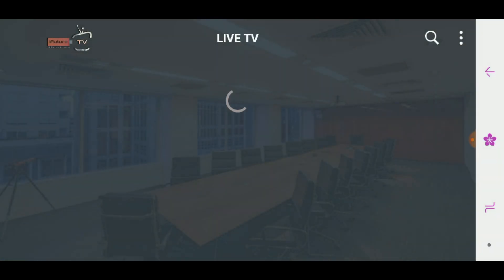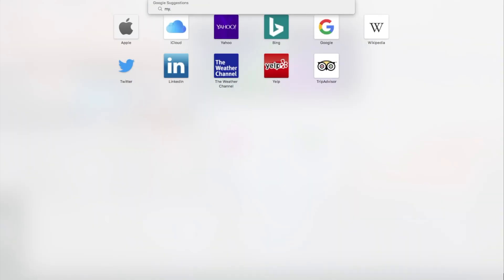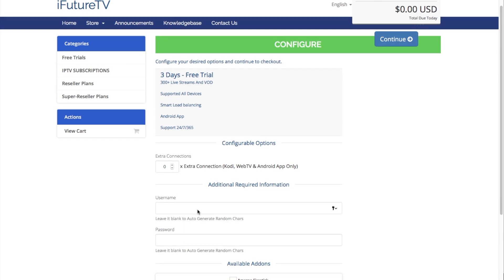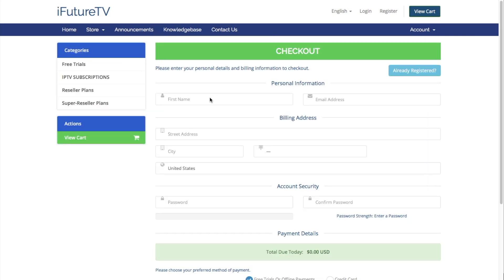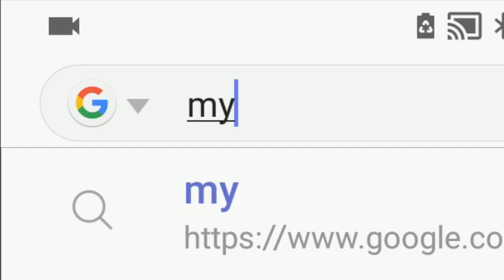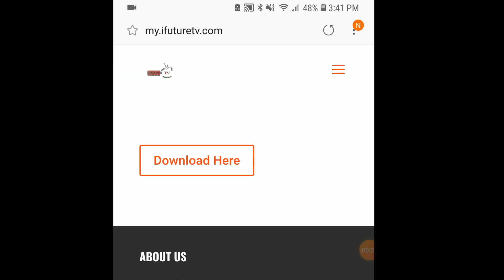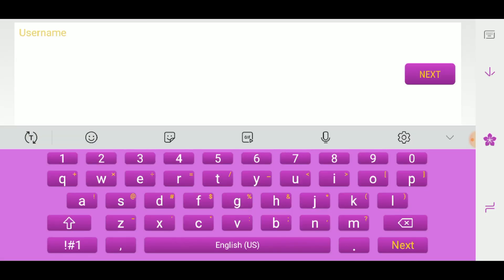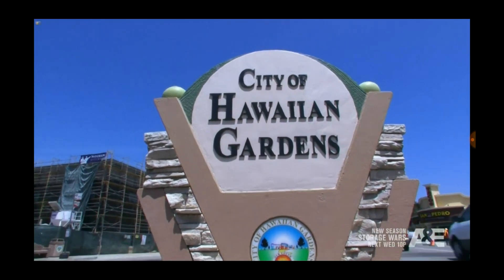IFTV Android Install Demo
iFutureTV provides over 300 channels of high definition streaming technology directly to your Android device, computer, or television for only $30 a month.

This brief tutorial will show you how to set it up on your iFuturetv on andriod smart phones.